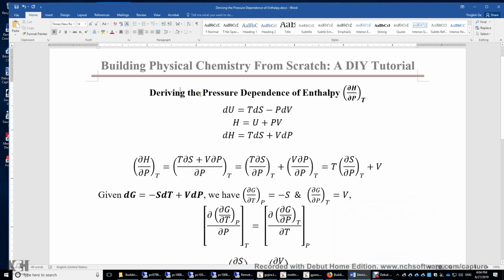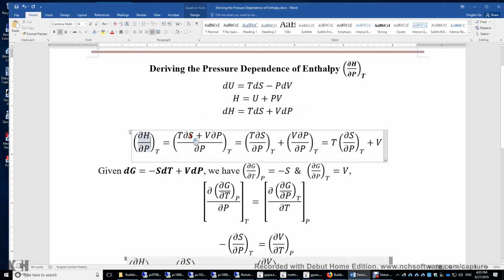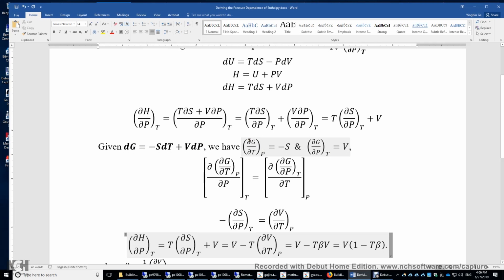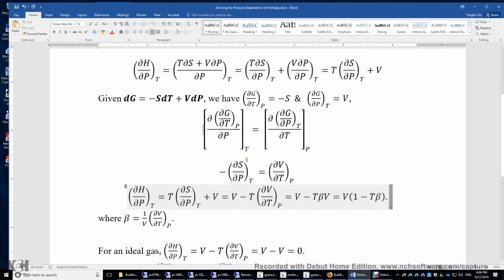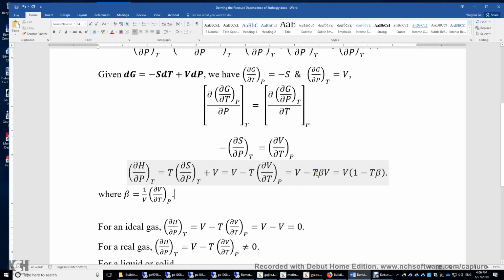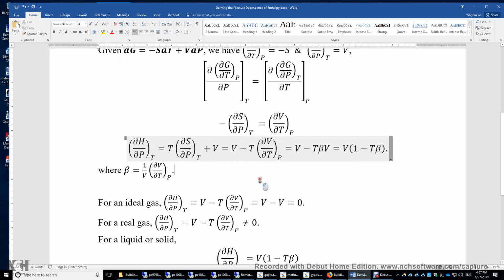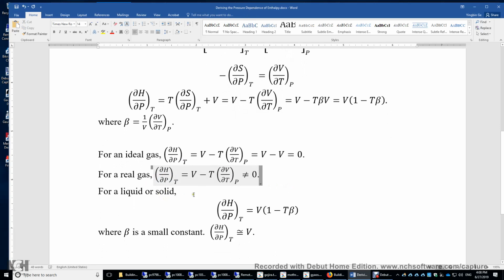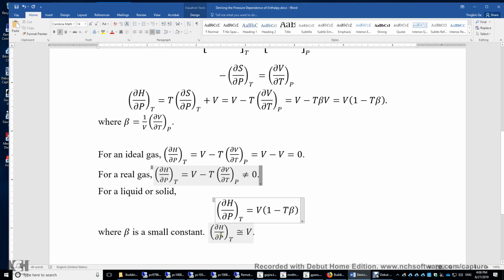Deriving the Pressure Dependence of Enthalpy